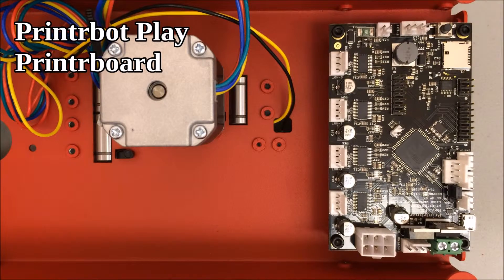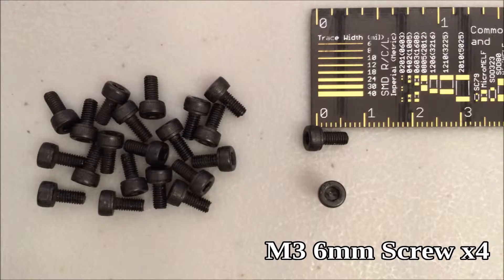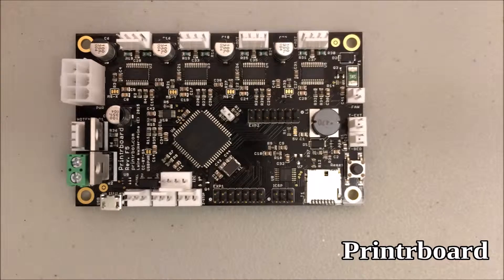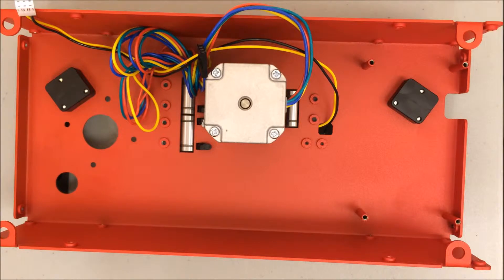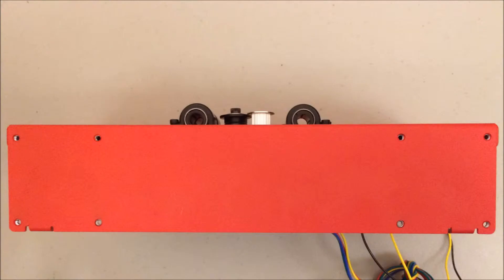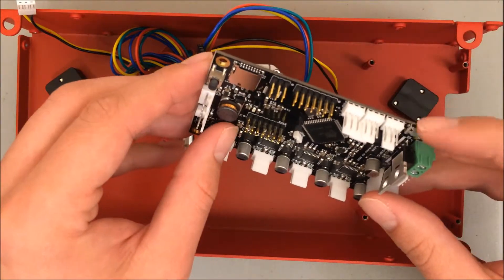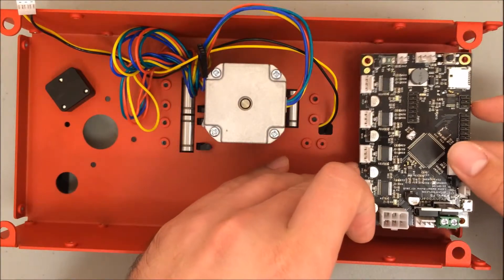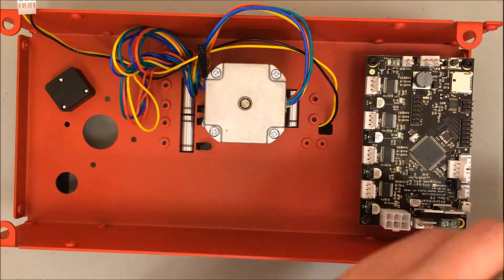Printrbot Play Assembly 06 - Printrboard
The Printrboard is the brain of the 3D printer, and quite easy to install.